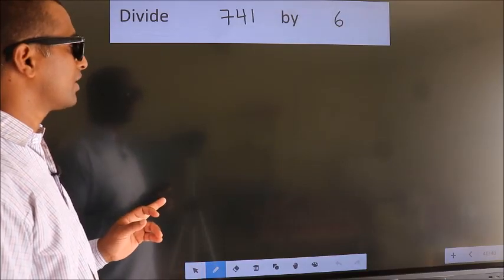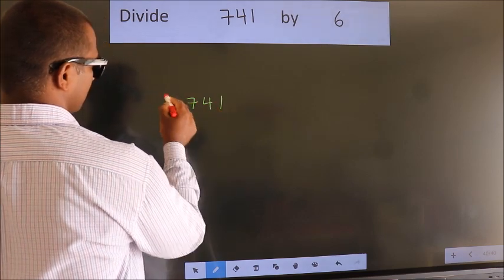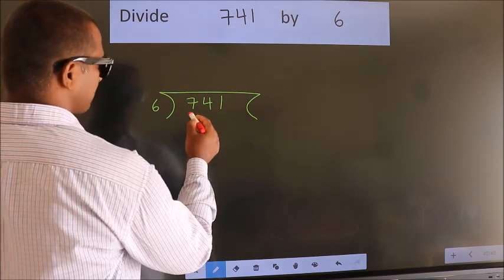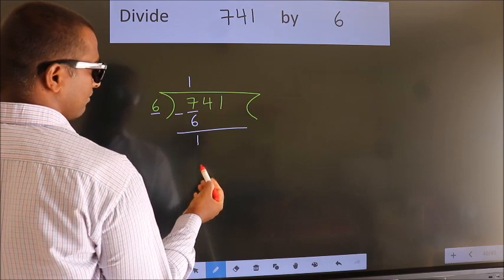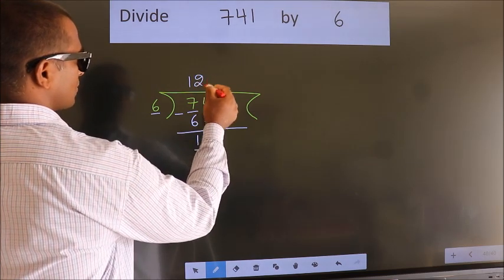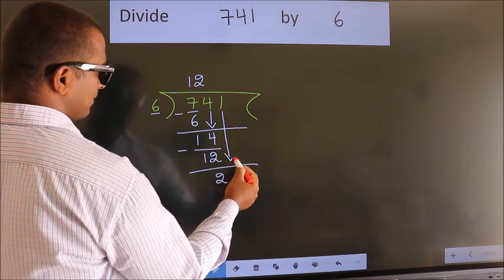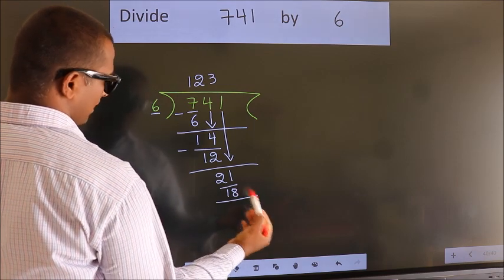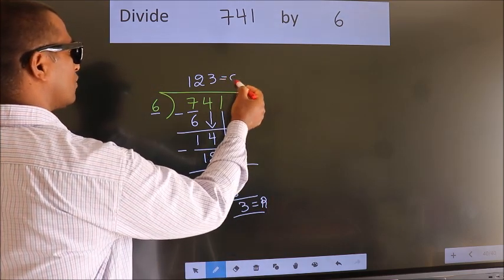Divide 741 by 6